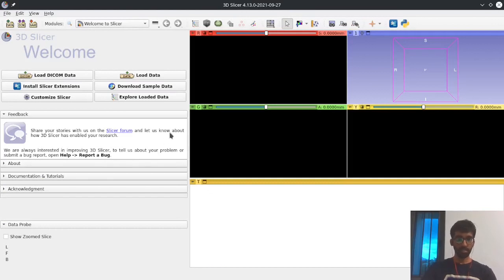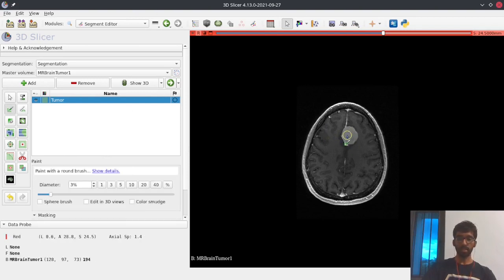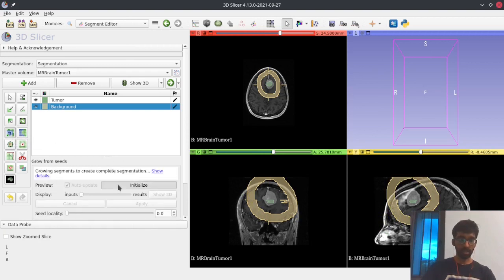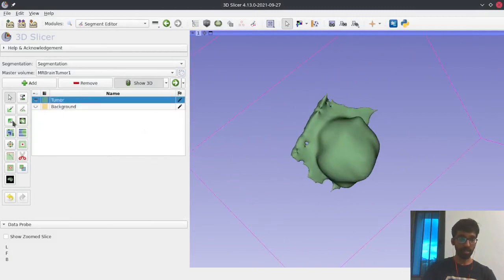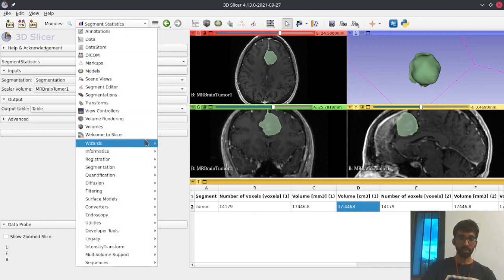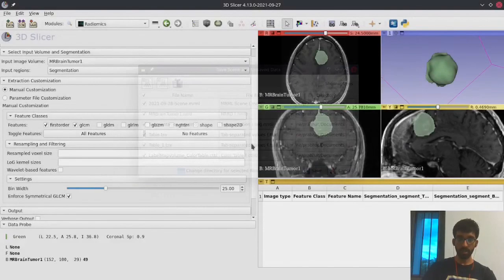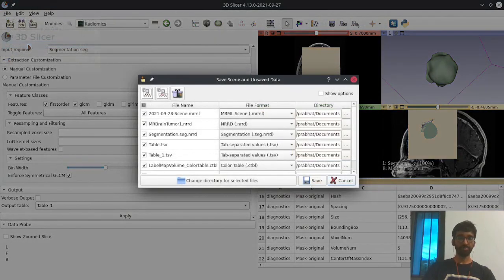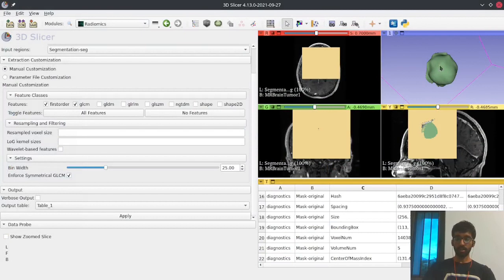Image Phenotyping using the SlicerRadiomics Extension - 3D Slicer Tutorial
This video tutorial is an introduction to performing Image Phenotyping using the SlicerRadiomics Extension in 3D Slicer. An MR Image of a brain tumor patient is chosen, from which the tumor is segmented. Following that, first order features and glcm features are extracted from the segmented tumor using the SlicerRadiomics extension and stored in a CSV file.

This video is based upon "An Introduction to Image Phenotyping", a 3D Slicer tutorial by Sonia Pujol, Ph.D., Assistant Professor of Radiology Brigham and Women’s Hospital at Harvard Medical School.

3D Slicer is a free, open source and multi-platform software package widely used for medical, biomedical, and related imaging research.

SlicerRadiomics is an extension for 3D Slicer that encapsulates pyradiomics library, which in turn implements calculation of a variety of radiomics features.

This video is taken as part of an assignment for the Medical Imaging course taken by Dr. Subrahmanyam Gorthi, from the Department of Electrical Engineering at the Indian Institute of Technology (IIT), Tirupati.